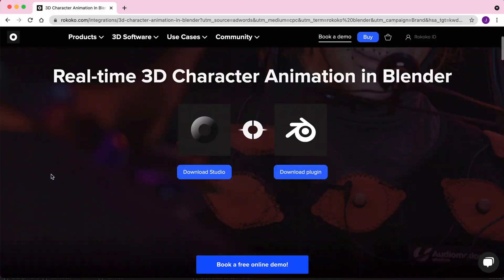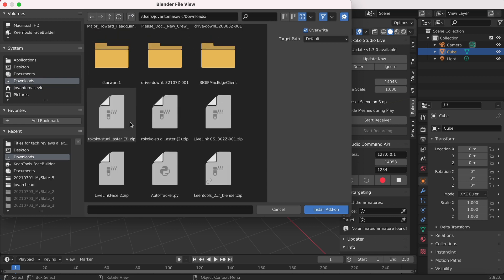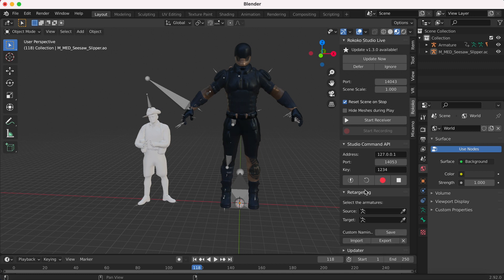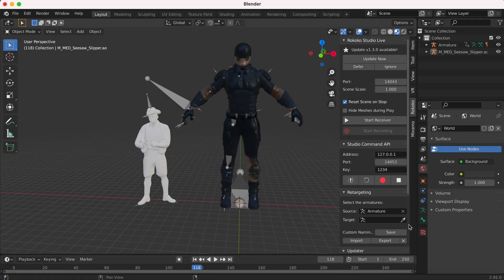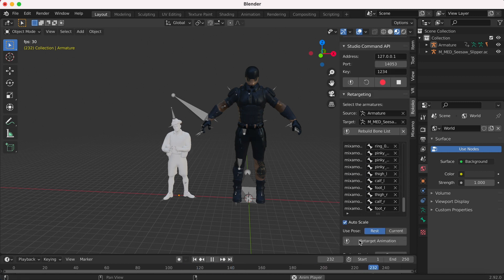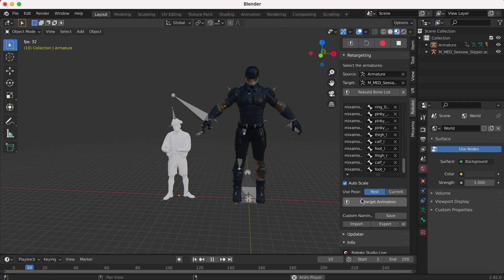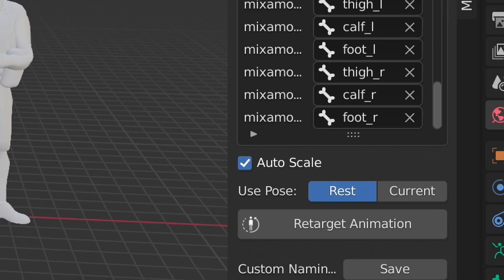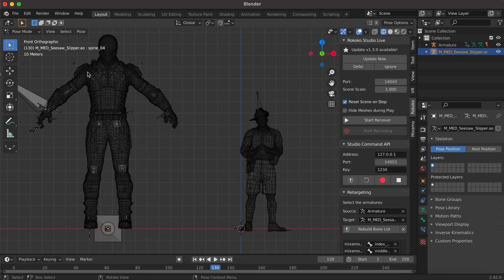Retargeting character animations in Blender!- Rokoko to Blender plugin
In this video you'll learn how to retarget animations from one character to another with different skeletons for FREE all inside Blender.
This process will be using the Rokoko to Blender addon.

00:00 Introduction
00:15 What you'll need
00:23 Installing add-on
00:33 Using the add-on
01:14 Fixes for potential issues
01:32 Outro + Thanks